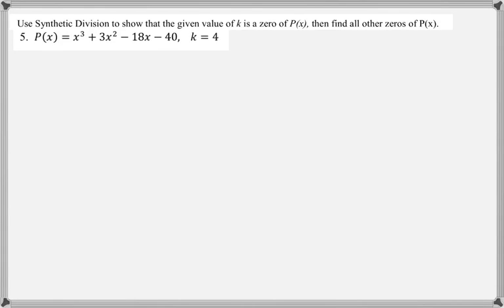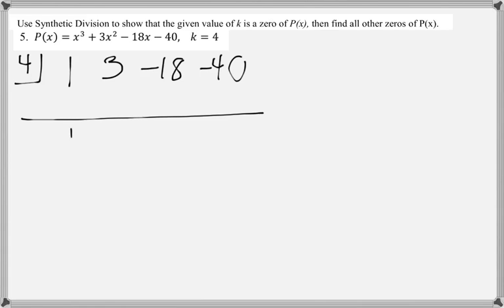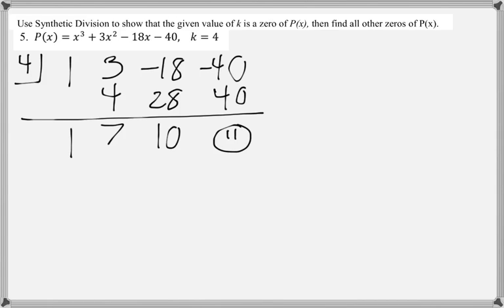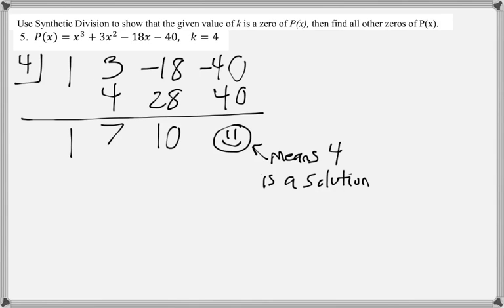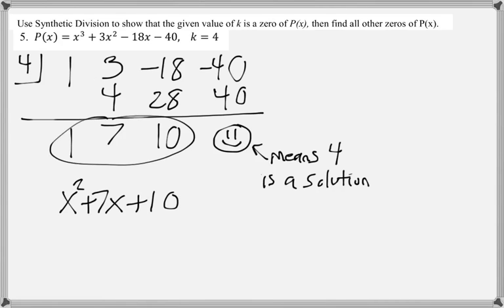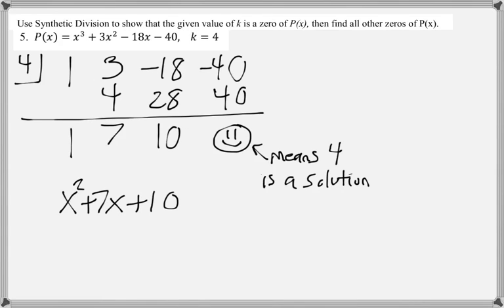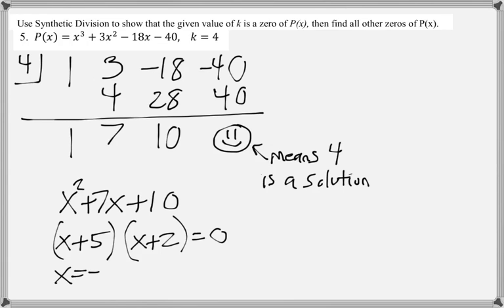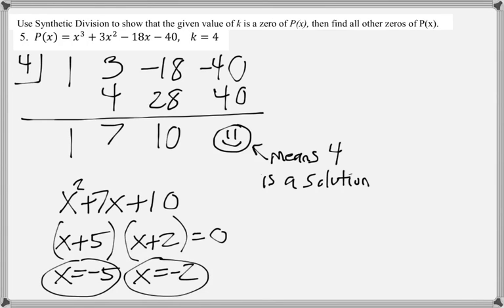Math 151 : 3.6 #5 (PreCalculus Tutorial : Zeroes Of Polynomials)